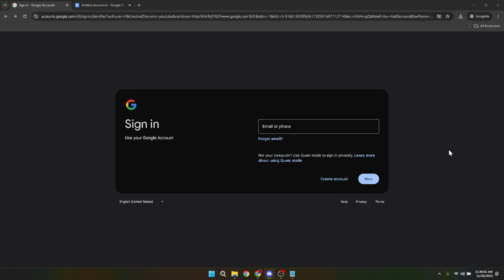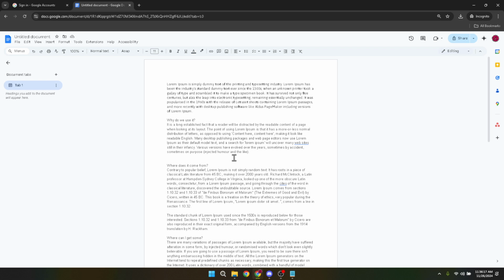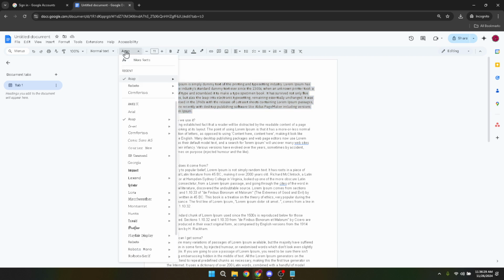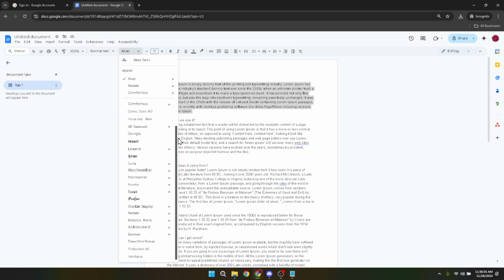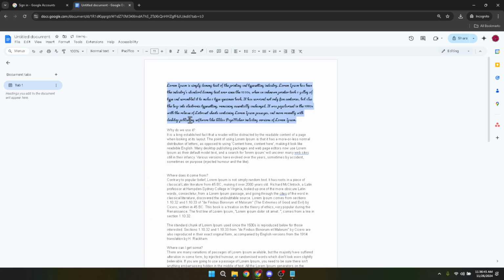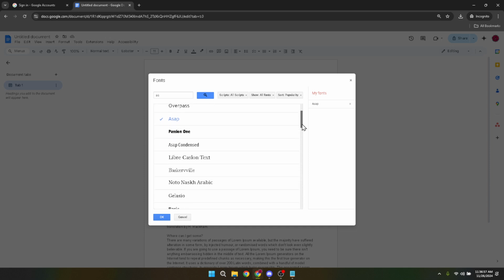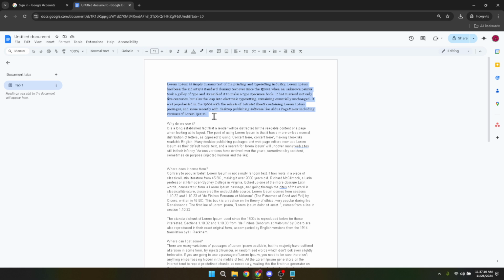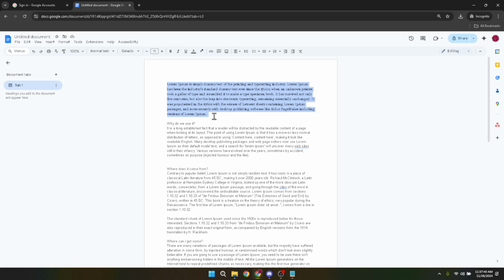How to Change Fonts Google Docs (Full 2024 Guide)